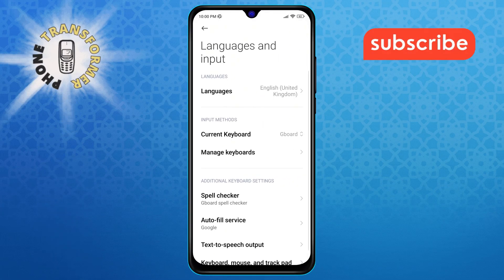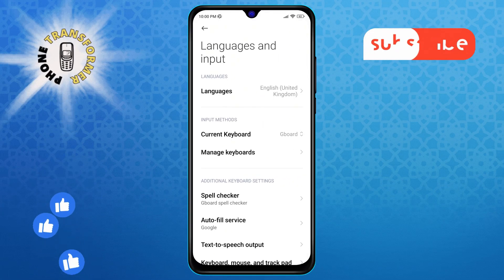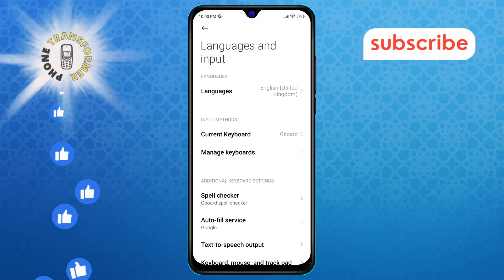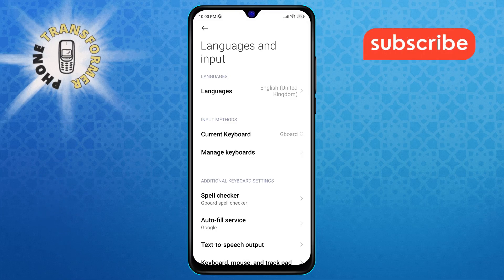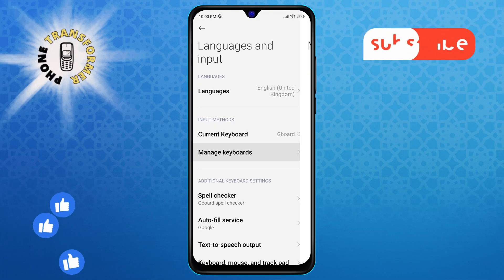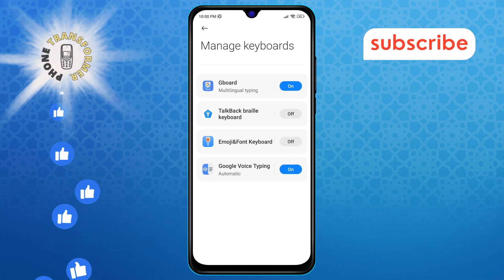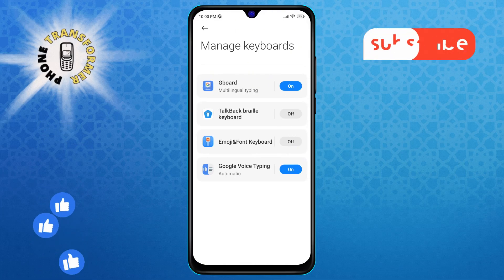How to Add a Microphone to Your Keyboard on Android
In this video, you will learn how to add a microphone to your keyboard on Android. This feature allows you to easily dictate text by speaking directly into your device, making typing faster and more convenient. Adding a microphone to your keyboard is a simple process that can enhance your typing experience. A step-by-step solution on how to add a microphone to your keyboard on Android can be found in this video.

- Enable microphone on Android keyboard
- Use voice input on Android
- Add speech-to-text on Android keyboard
- Android keyboard microphone setup
- How to activate voice typing on Android